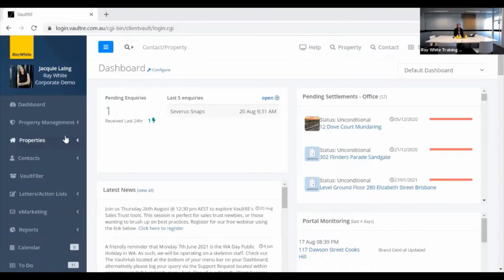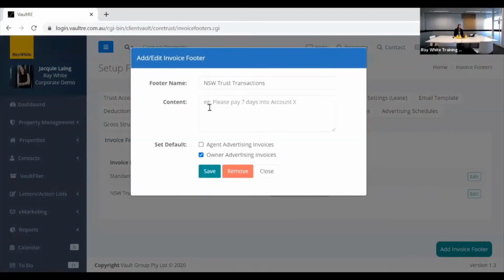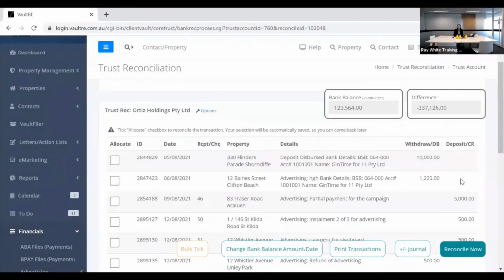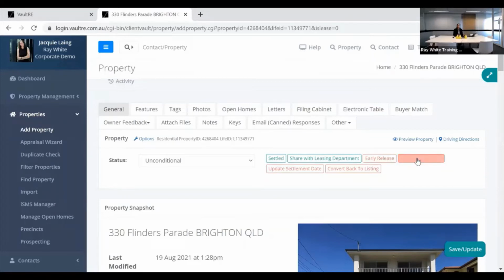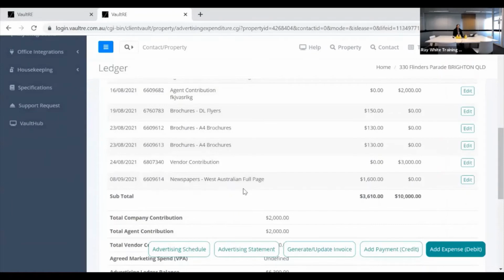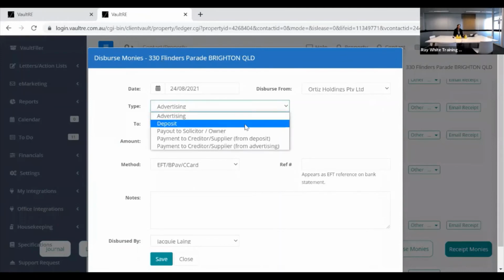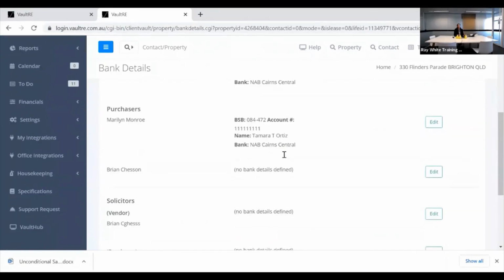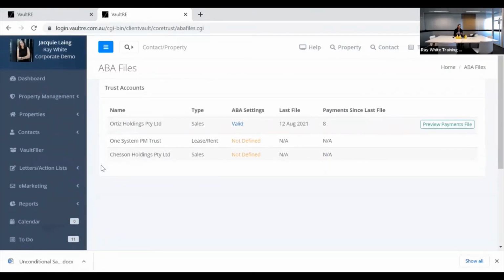Sales Trust with VaultRE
If you are utilising VaultRE to run and reconcile your trust accounts then this session is for you. We will take you through the full trust accounting process in VaultRE from the set-up of accounts and related activities, receipting monies in, disbursements, payouts and reconciling. This session will have you become a trust account whiz in VaultRE and offer a few handy tips and tricks along the way.